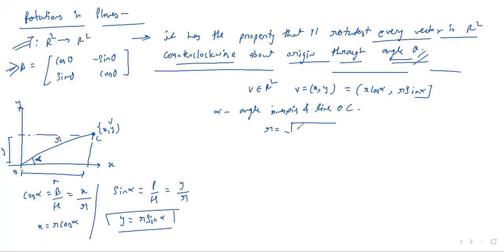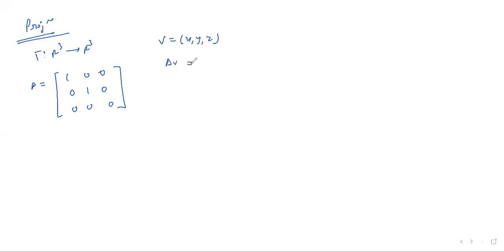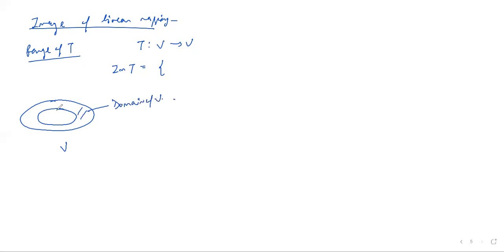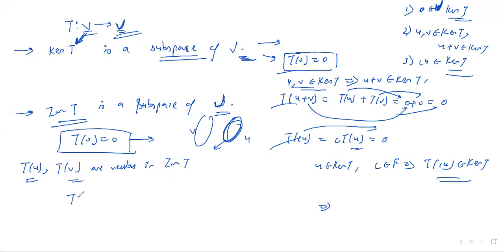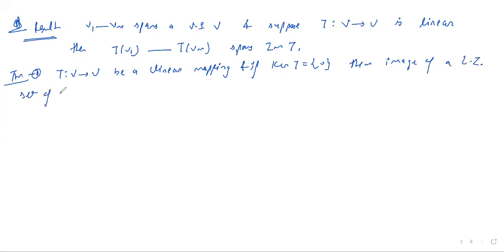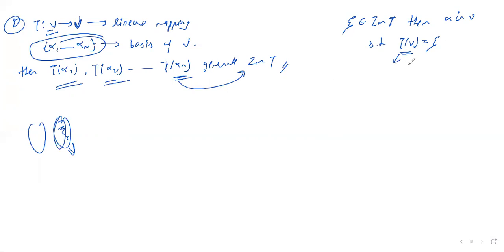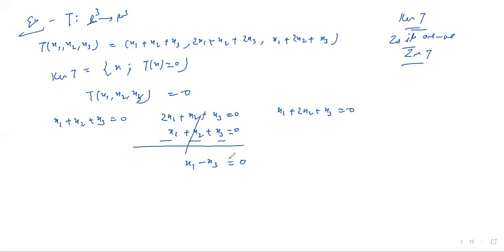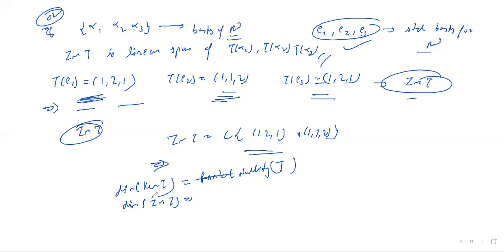Lecture 12: Linear Transformation: Kernel & Image of linear mapping